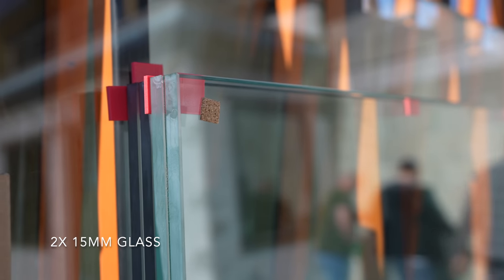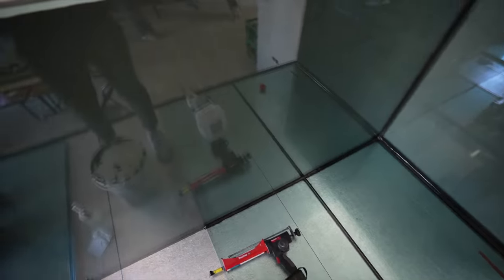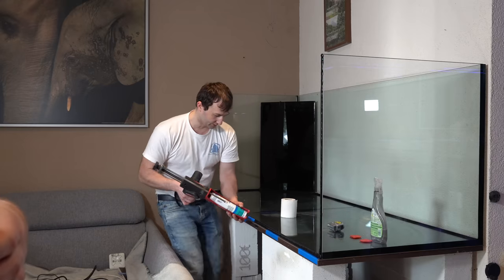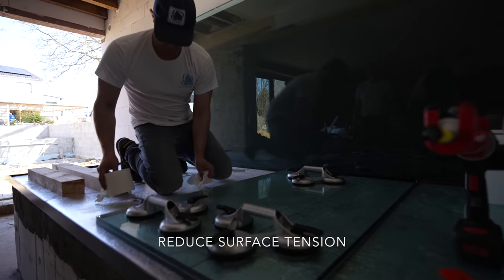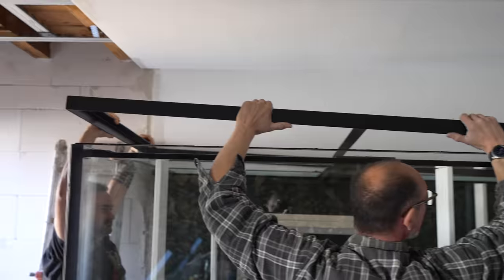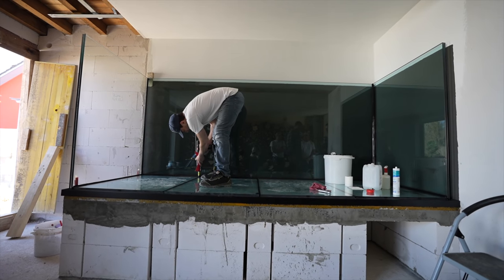How to glue together a 4000 Liter AQUARIUM?!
Gluing an aquarium together - I follow Rudi on his tour to see, how he brings that 300 x 120 x 130 cm tank into a new house. After that it is ready for a nice aqua scape.

This channel offers you the opportunity to collect ideas around the topic of sea water aquariums. It shows the spatial and technical possibilities to set up your reef tank at home in the living room, bedroom or office.

For this we travel through Europe to capture the perfect pictures for you.

So please enjoy and best regards

Tobias Neyer